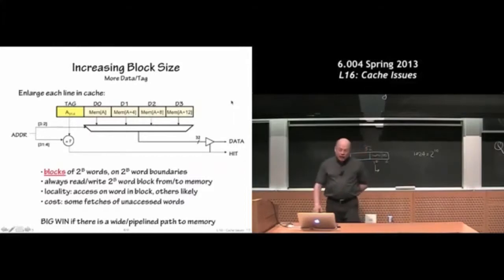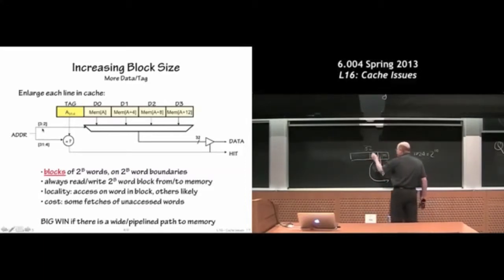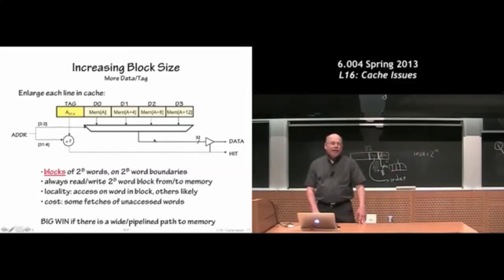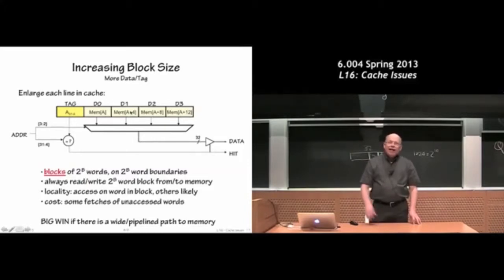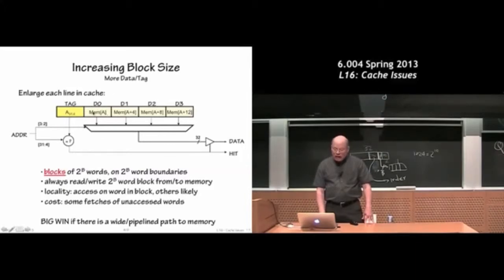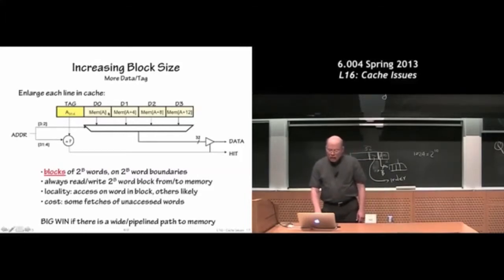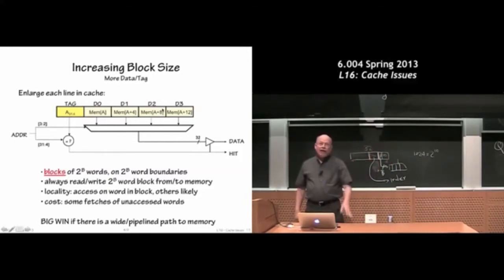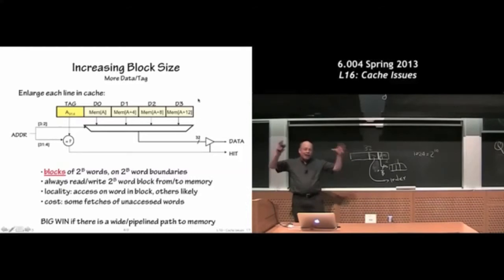a103MIT6004L16p6 Part 6 of edited version of MIT 6.004 Lecture 16; Apr 2013